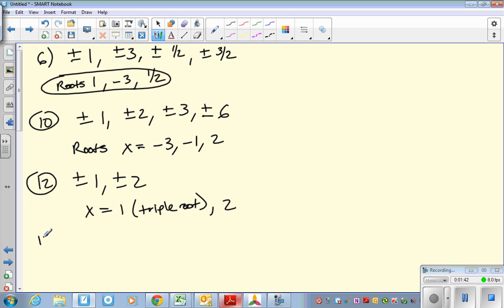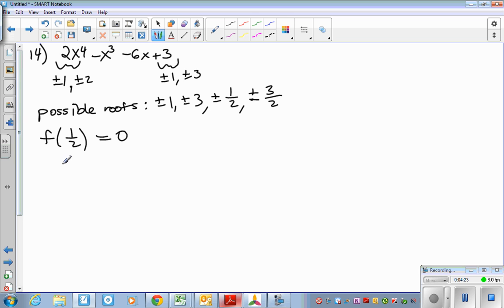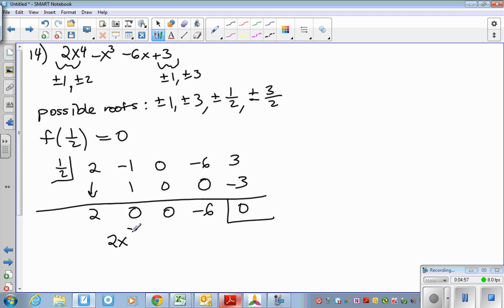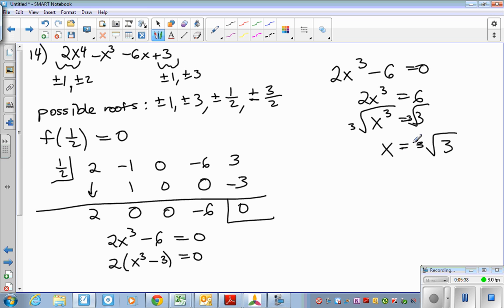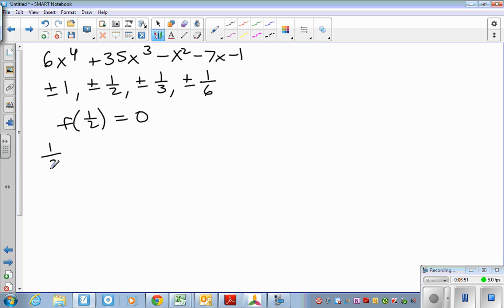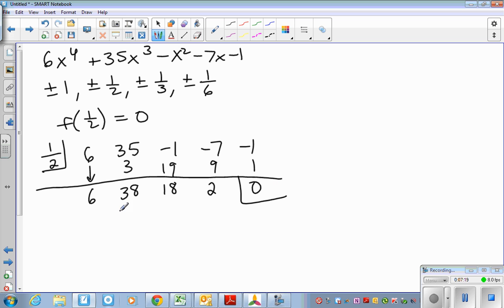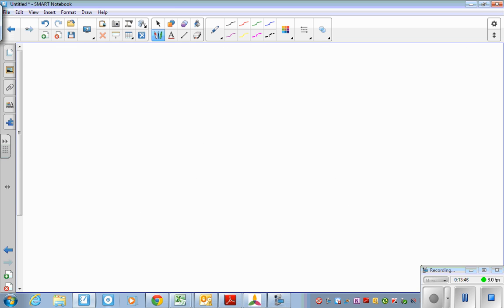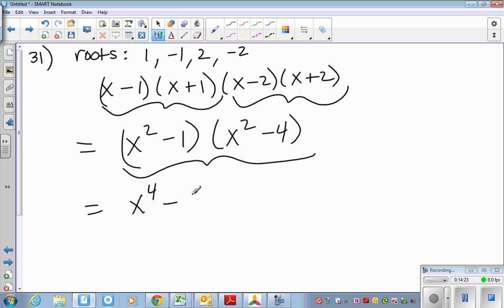January28 AAT HW